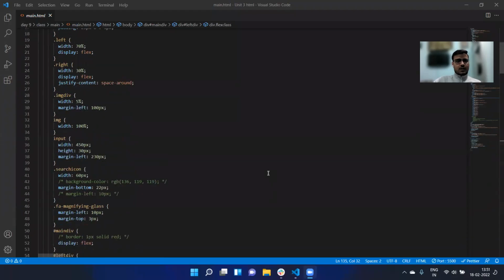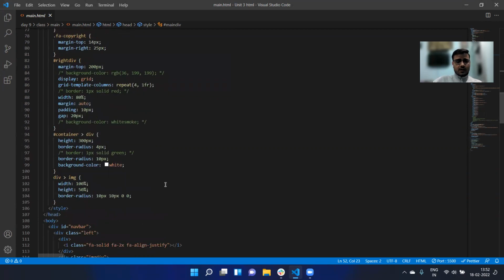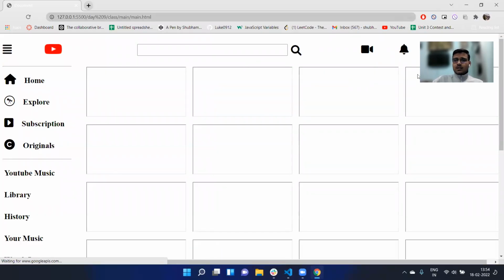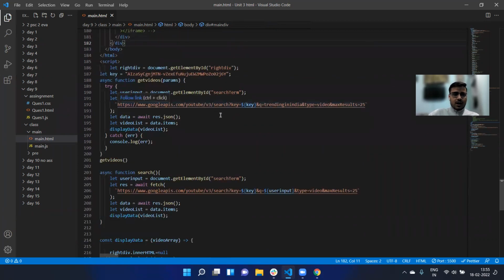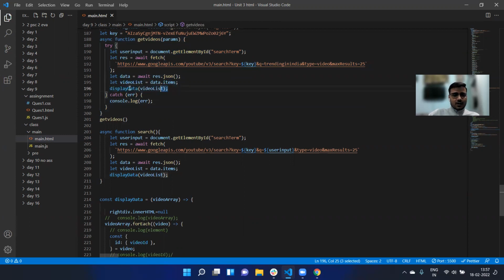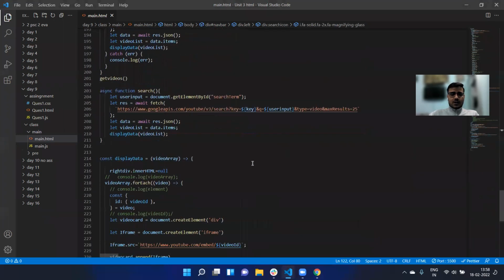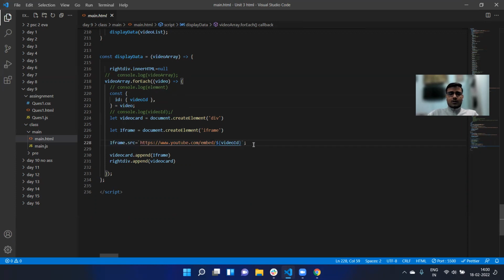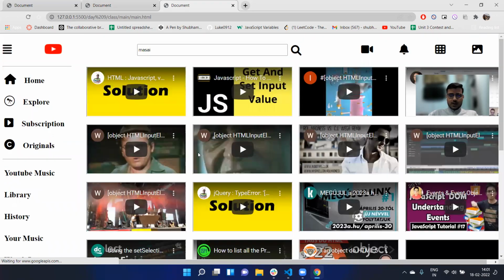Creating Youtube Website || YOUTUBE API